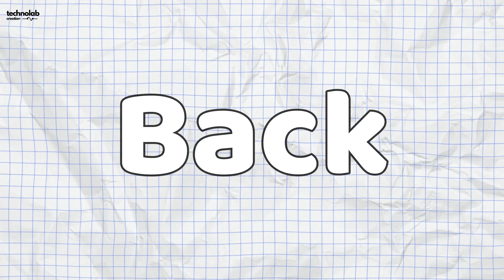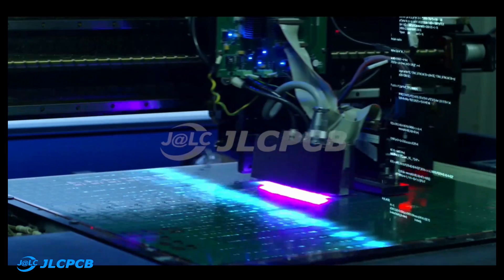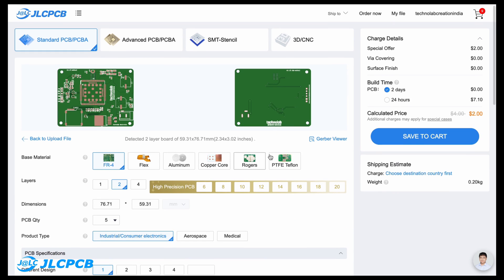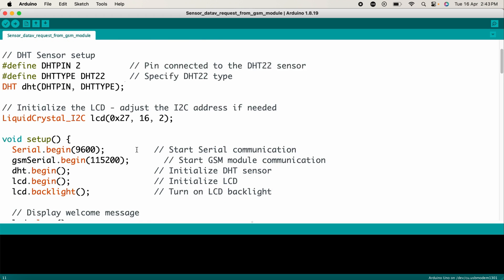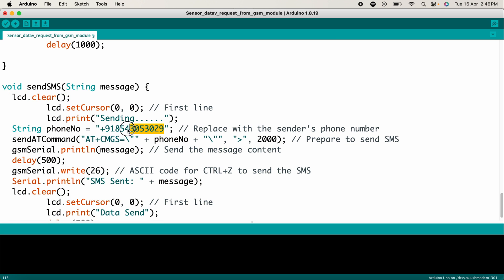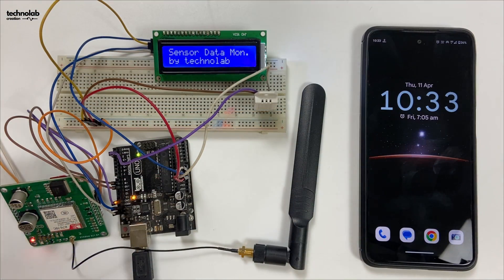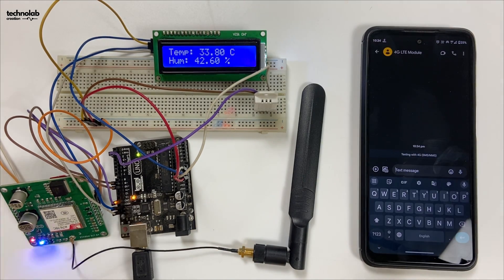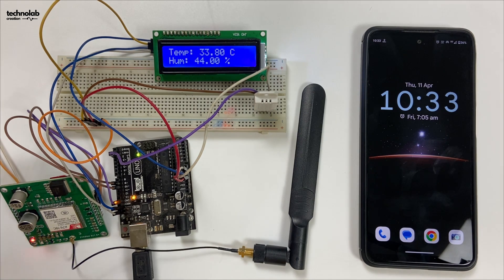Request Sensor Data Using 4G LTE Modem & Arduino Uno | DHT22 | JLCPCB.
"PCBA from $0（Free Setup, Free Stencil" to " $2 for 1-8 Layer PCBs, get JLCPCB $60 new user coupons

My gear for shooting this video:

Camera - Canon EOS 200D II
Light - HIFFIN PRO HD Mark 2
Ringlight - DIGITEK® (DRL-14C)
Tripod - Digitek DTR 550 LW (67 Inch)
Microphone - MAONO AU-PM420
Laptop - MacBook Pro.
Gimble - DJI OM 4 SE
SSD - Samsung T7 Touch 1TB

Get connected with technolab creation everywhere..

Time Stamps :
00:00 - Introduction
For any kind of App & Web development.